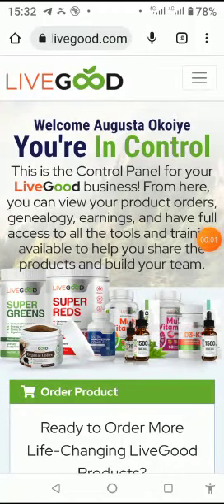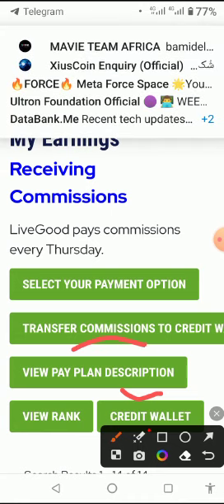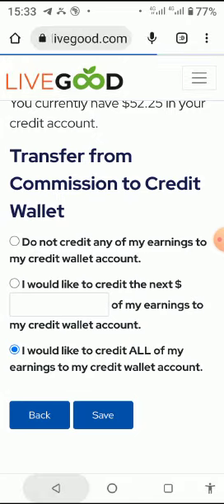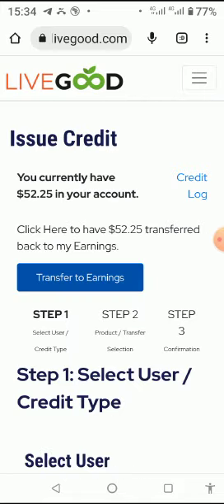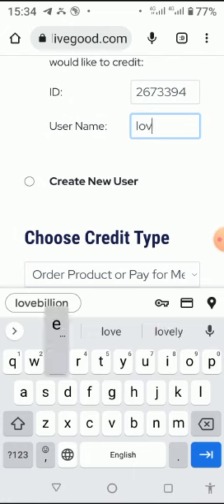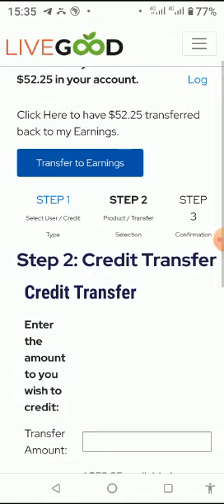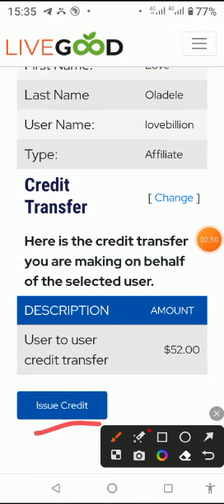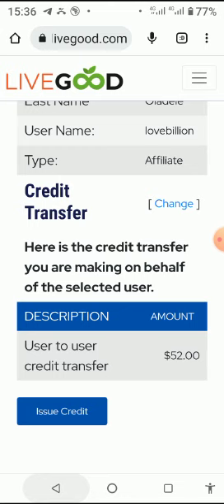HOW TO CASH OUT FROM LIVEGOOD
WHAT IS LIVEGOOD?

LiveGood is an ecommerce company like Amazon. They run a Membership Club to sell products to their members at a very affordable rate.

At this time the products they have are health products but as time goes on they will add all sorts of products.

LiveGood has one powerline and anybody that joins is subsequently assigned a business center or a matrix. The club gives two options; you may choose to refer or you may choose not to refer.

If you choose not to refer others to the club, the company says as you join the powerline and falls into a matrix, through the activities of your upline and grand Uplines other affiliates who they bring into the system after you will likely fall under your matrix and as many as are found under you becomes your downlines without you referring or even knowing them. No matter their number, you earn 2.5 cents on each of them every month. For this, the company calculated that one can earn up to $2000 monthly in this system without referring a single soul as time goes on and when the matrixes are completely filled up.

 It's not a get rich quick business but gradually, one will begin to earn massively in the business as a passive member. If you wish to be a passive member, get ready to pay for one year and be patient with the system for one year or more before you can earn significantly, if you commit $140 and after a year you make $300 every month, I will say it is worth it. But why would you want to be passive when you can earn $16,000 and more every month here.

For those that refer, the company pays $25 for every referral. The referral and indirect referral bonuses which go ten generations deep are paid weekly. The person also enjoys matching and matrix bonuses that go fifteen levels deep based on one's rank. These are paid monthly.

Registration is $50. $40 accounts for activation fee while $10 accounts for monthly maintenance fee. The $40 is a one time payment but the $10 maintenance fee is paid every month and that is what qualifies one to continue to earn both matching and matrix bonuses every month. If you can do what many of us did, we paid for one year. You get a discount of $20 if you pay for one year so you pay  $140 for one year.

The company has powerful products that are supplements, good energizers and muscle toners as well as those that help in weight loss and beauty products that are anti aging and for flawless skin. Product purchase is by choice and not by force.

There's no PV or BV or points. No strong leg or weak leg. You can order through your back office and the company will deliver to your doorstep in your country. The business is giving people hope, now, and I wish we pay a little attention to it. If you desire to be part of the business, please click on the registration link below and sign up

Remember to join LiveGood .

✅ No Certificate is needed to succeed here.

✅ Your background  or tribe is not a selection criteria

✅ Your status (Single, Married, Divorce, Widow, Widower) doesn't matter.

✅ You can be working somewhere and be building a million dollar Business to change your life forever by using your phone as office.

✅ You don't need office space to build your business.

✅ You don't need sales girls or sales boy to look after your business.

✅ You don't need to fear if yours shops is secure or not after closing period.

✅ You don't need to pay security men to keep your business safe and secure.

✅ We preach and practice love 💕 here, we don't fight because someone is doing the same Business we are into, rather we invite more people to come and do this business. Unlike conventional street businesses where people victimize themselves to survive.

It's a modern Multilevel Marketing System. It is LiveGood.

Let's Move And Grow Together ✈️✈️✈️

Click On the link Below to Register and Reserve Your Spot.
Livegoodtour.com/saliubillion